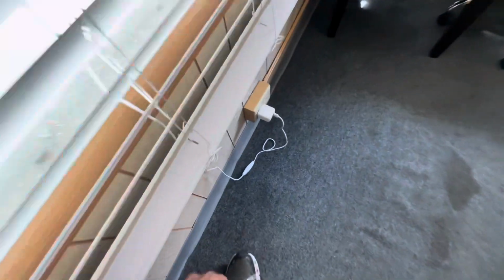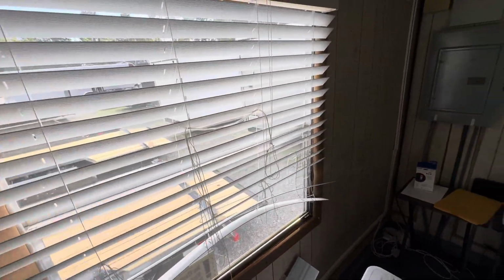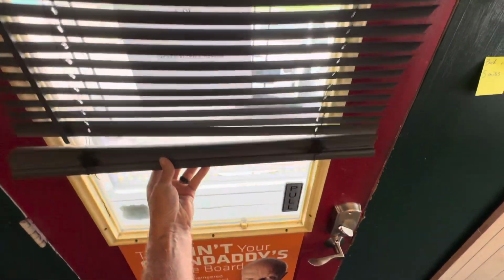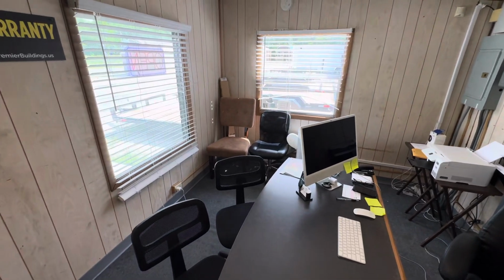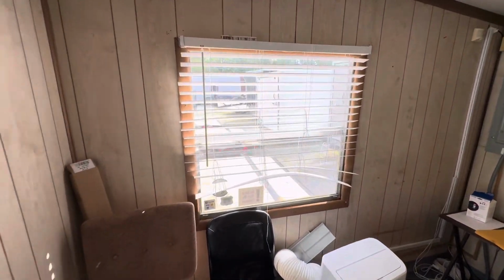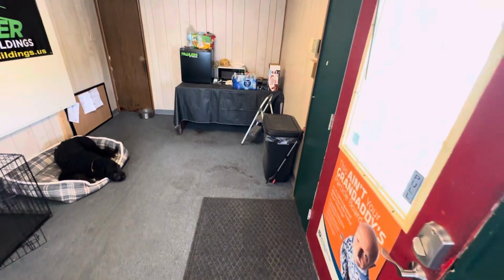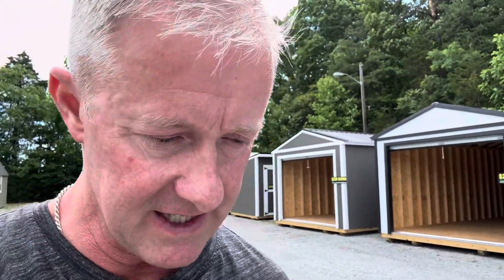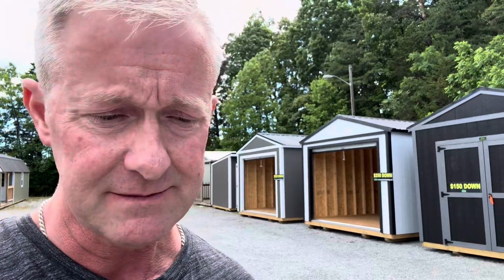$250k/yr - Day In The Life of a 7-Figure Storage Shed and Carport Dealer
🚨 FREE TRAINING: How to Add $50,000/Month to Your Shed & Carport Business

If you’re running a storage shed business, carport dealership, trailer lot, or garden center, or you’re just a young entrepreneur looking for a low startup cost, high-profit business you can run in a small town, this is the video you need to watch.

In this behind-the-scenes “Day in the Life” video, I show you what it’s really like running a 7-figure portable building and carport dealership.

I’ve scaled from a single location to 4 locations across multiple states, bringing in over $28 million in sales and clearing $250,000 in profit last year alone, all while keeping my team lean and my systems simple.

Whether you’re just getting started or already running a lot, this channel will give you everything I wish I knew when I was building from scratch.

🔑 Topics covered in this channel:
 • Best small town business to start in 2025
 • How to scale a portable building dealership
 • Storage shed marketing strategies
 • Google My Business and lead generation tips
 • Perfect add-on for car lots, trailer sales, and nurseries

TT @realjonmoss